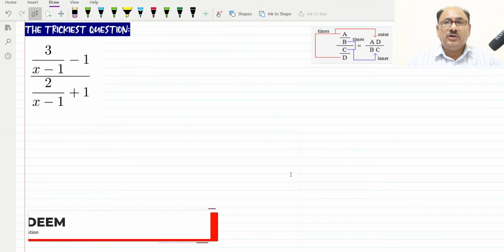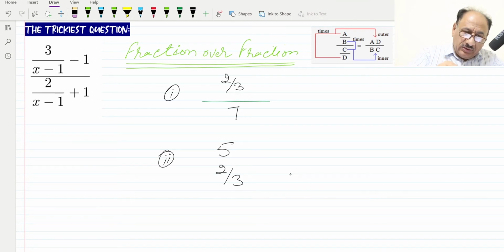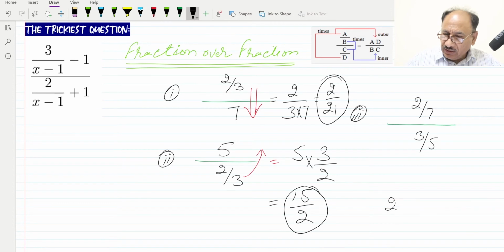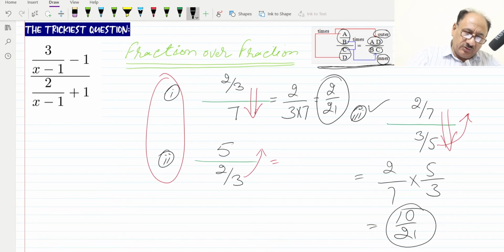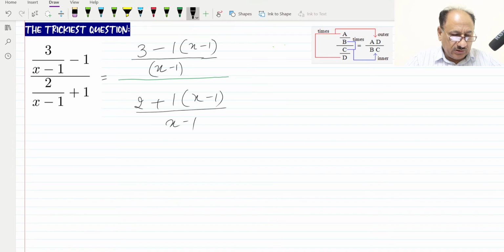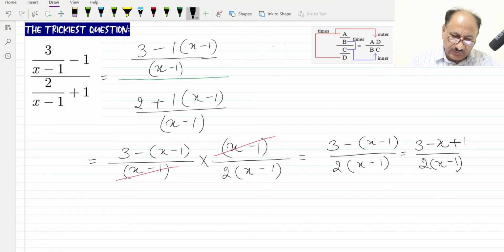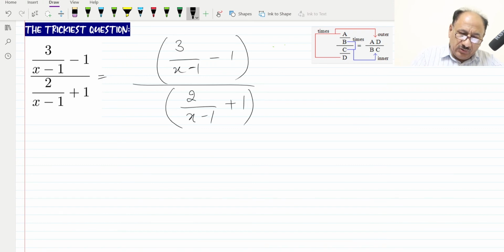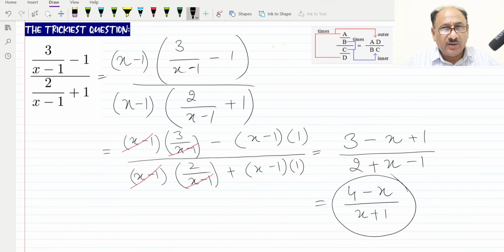Can You Solve This Question? | Algebra | Science And Math | 2020